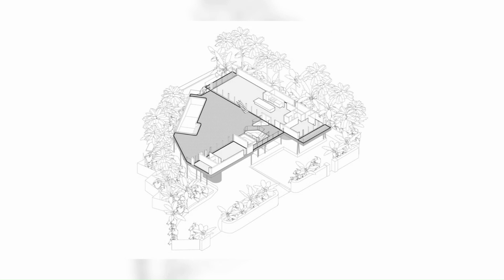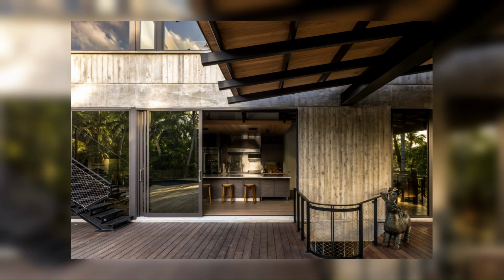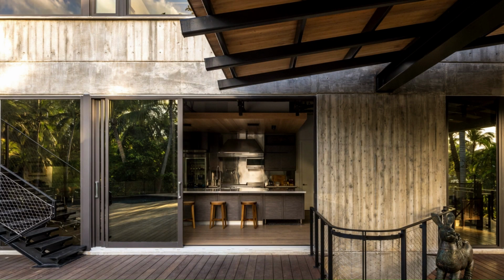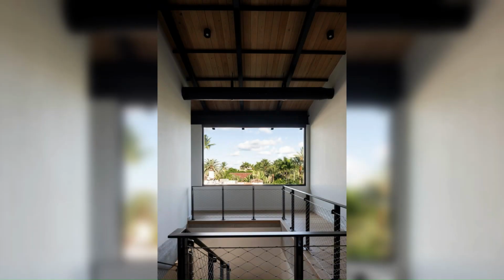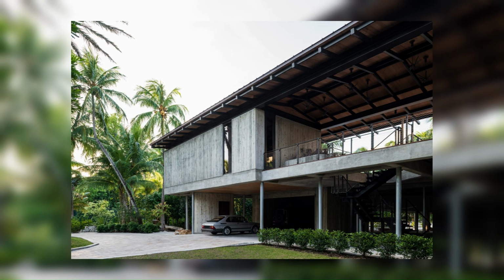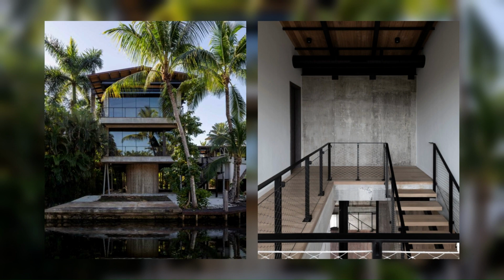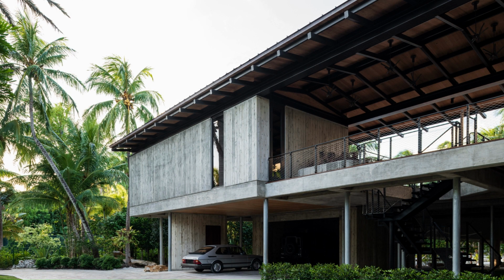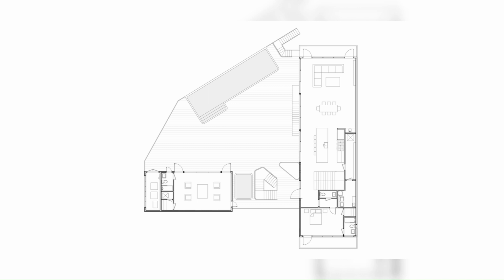Stewart Avenue Residence By Brillhart Architecture In MIAMI, UNITED STATES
Located in Miami’s most extreme food zone, this waterfront project by Brillhart Architecture offers a new design aesthetic for elevated coastal architecture. The Stewart Avenue residence not only tackles environmental challenges from an adaptation and resiliency point of view but also incorporates inventive architectural devices that offer conceptual, material-based strategies - elevating Miami’s waterfront landscape.

Archi Studio

Architects: Brillhart Architecture
Area: 4500 ft²
Year: 2021
Photographs:Stephan Goettlicher, Michael Stavaridis
Lead Architects: Jacob Brillhart, Andrew Aquart
Landscape Architects: Chris Cawley Landscape Architects
General Engineering: ASD Consulting Engineers
Consultants: Energy Sciences
General Contractor : Ibuild Construction
City: Miami
Country: United States